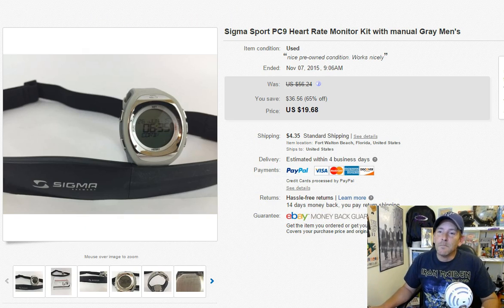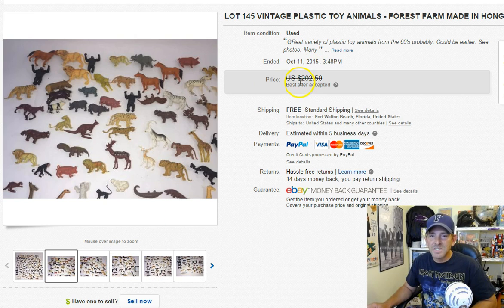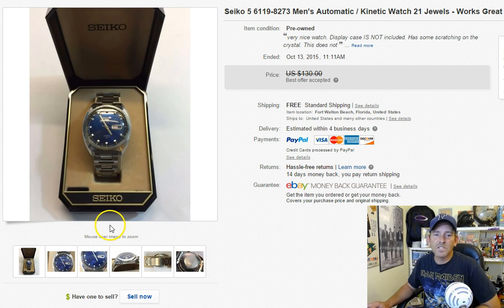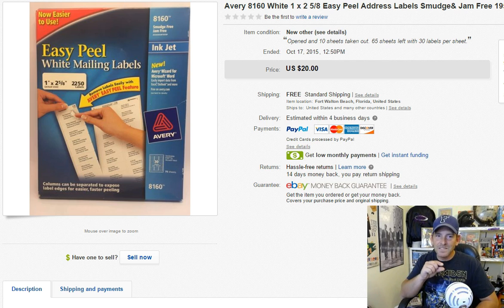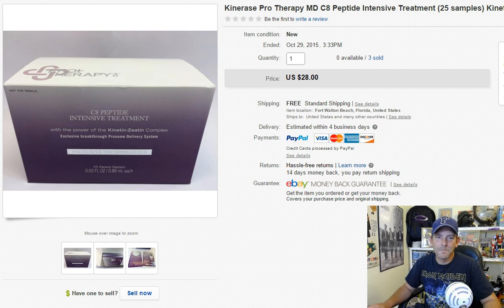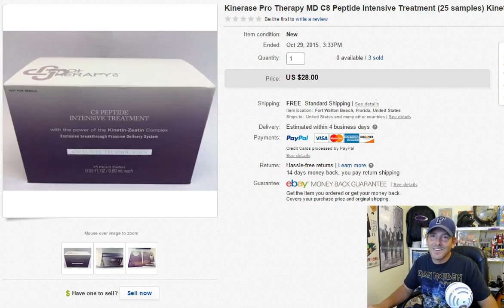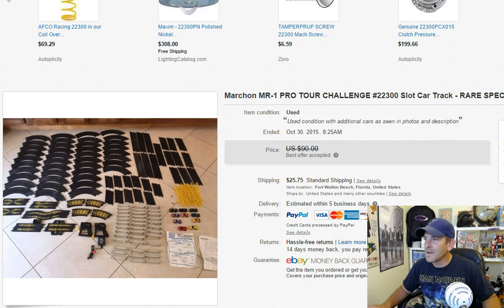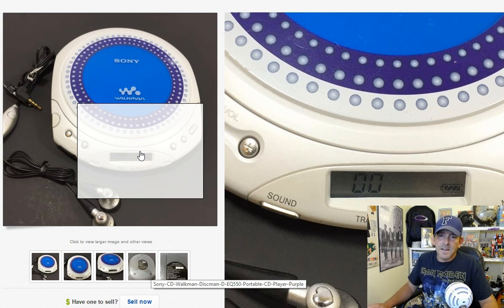101 Items To Sell on Ebay - Items sold in October 2015 - Bread & Butter - Ebay Powersellers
This is Bread and butter Items we have sold over the past month on ebay.